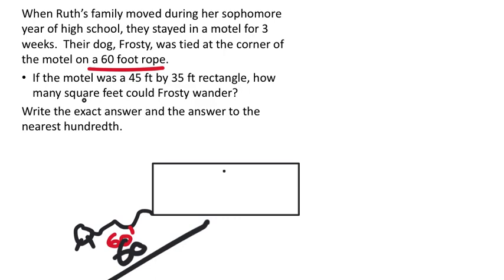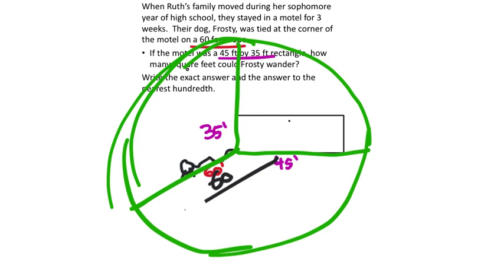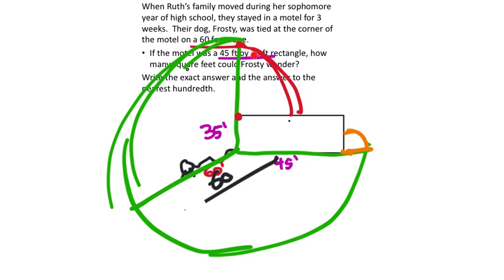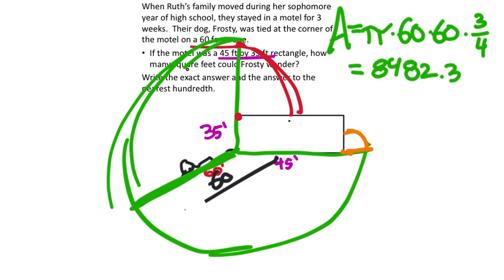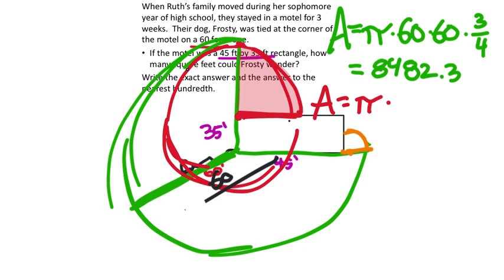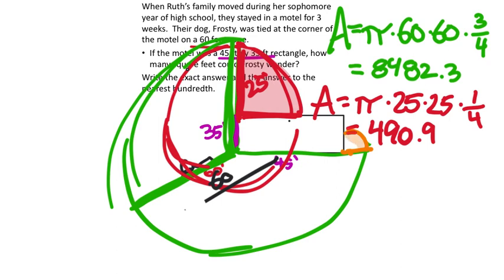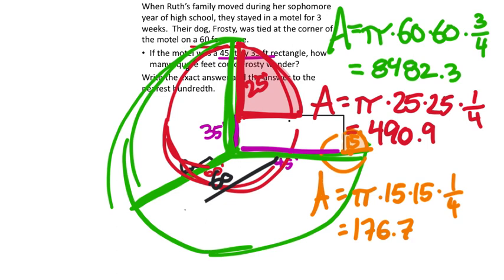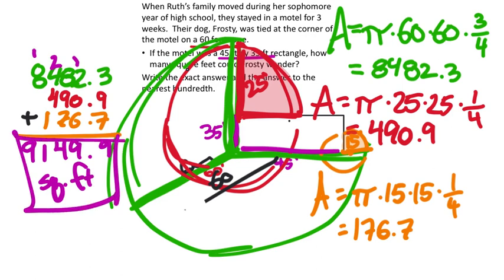Area of a Circle Word Problem: the Dog on a Rope and Rectangle Example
When Ruth’s family moved during her sophomore year of high school, they stayed in a motel for 3 weeks.  Their dog, Frosty, was tied at the corner of the motel on a 60 foot rope.
If the motel was a 45 ft by 35 ft rectangle, how many square feet could Frosty wander?
Write the exact answer and the answer to the nearest hundredth.